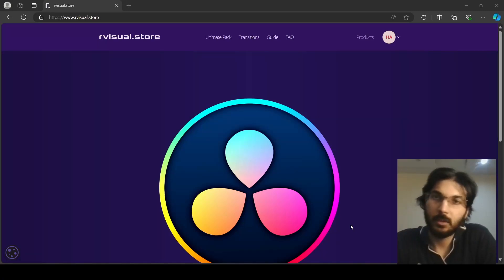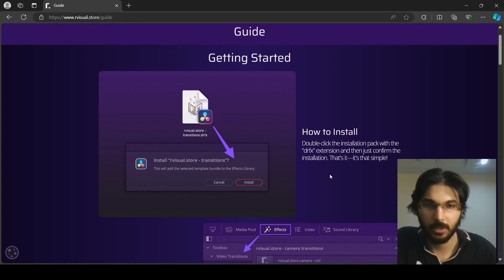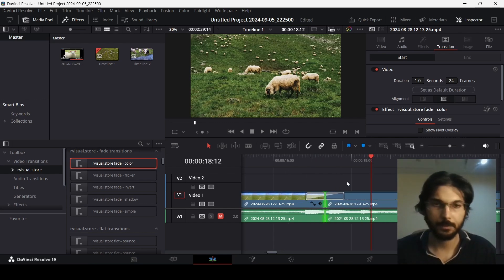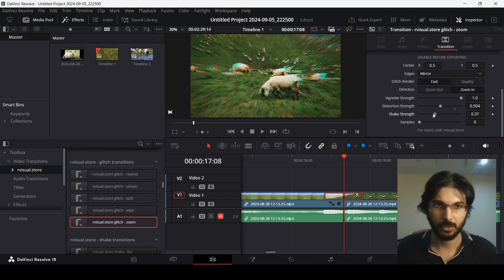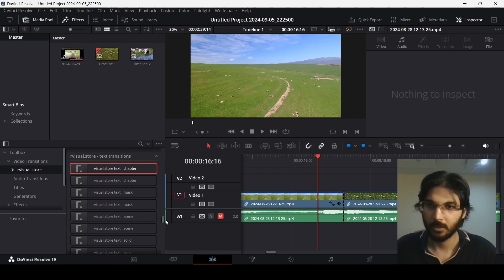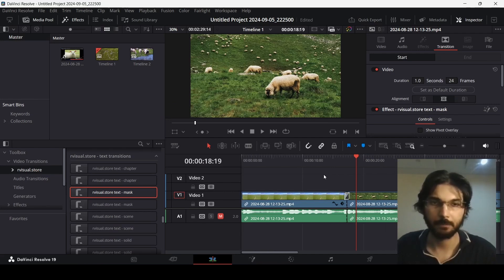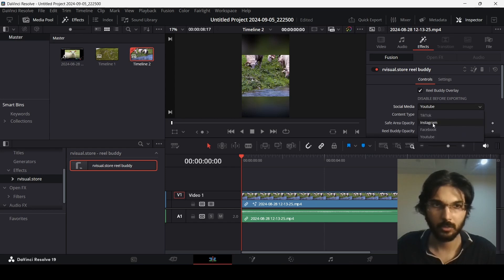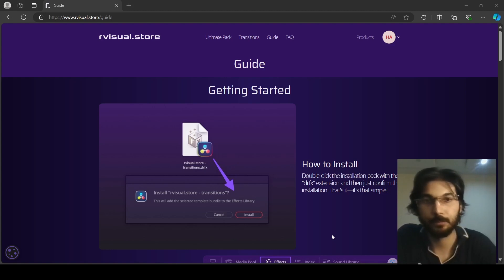100 DaVinci Resolve Transitions & IG Reel Editing Guide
Rvisual.store is offering one of the most amazing transitions packs I came across in a while with over 100 transitions plus 100 sound effects for DaVinci Resolve.
Plus, they are also launching a plugin for DaVinci Resolve that is super helpful when it comes to editing IG Reels, TikTok videos, YT Shorts and Facebook videos.